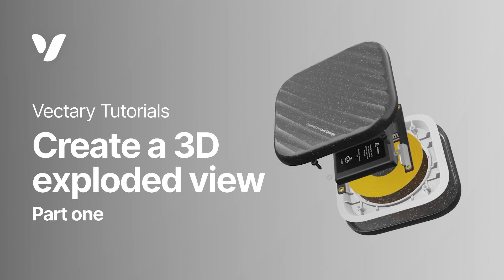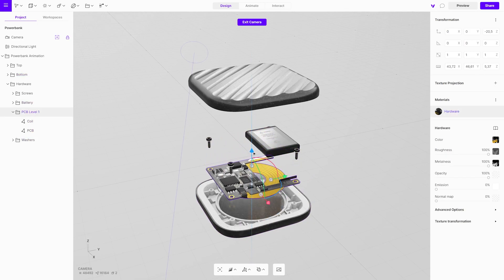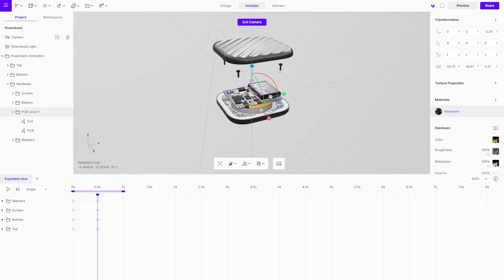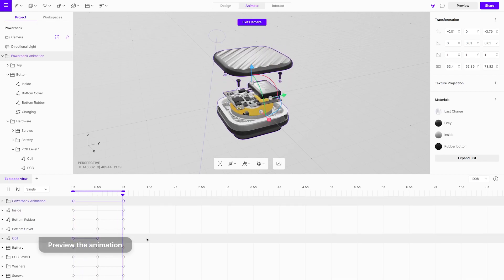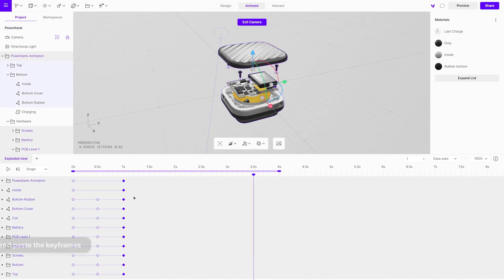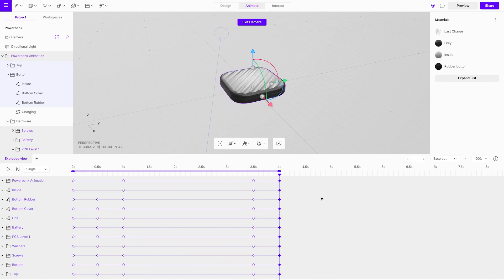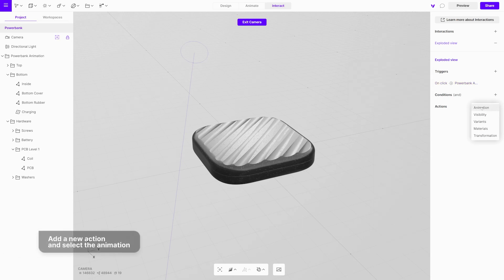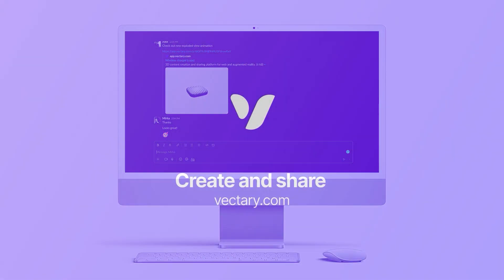Create a 3D exploded view animation | Part 1/2 | Vectary tutorial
3D exploded view animation is a very useful way to showcase product designs. Not only does it reveal all the parts that might not be visible from the outer view, but it can also serve as a guide for assembling or fixing.